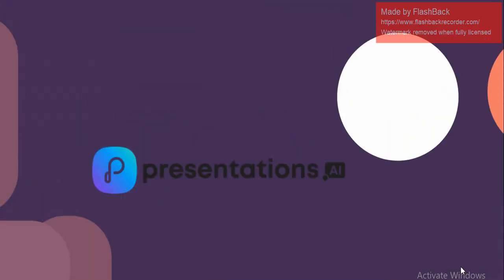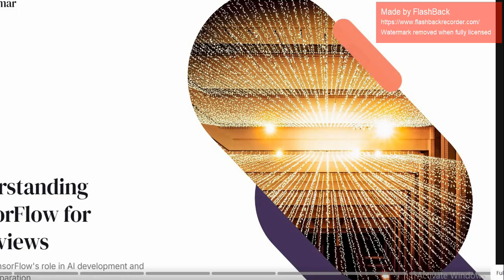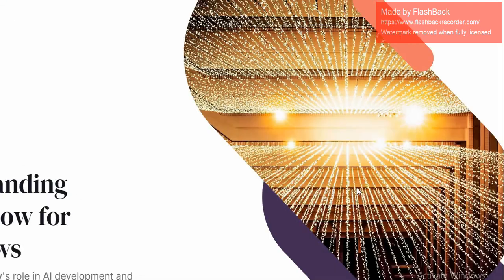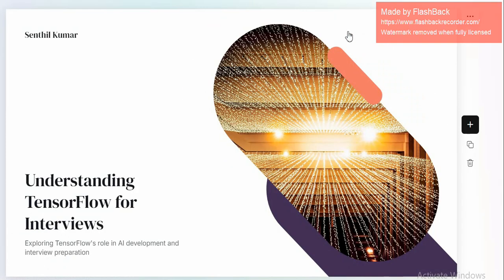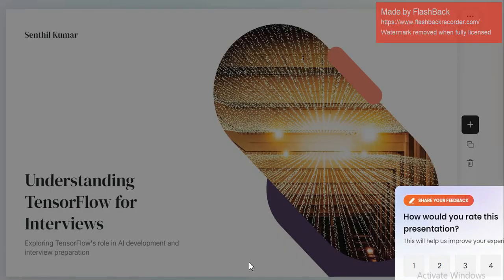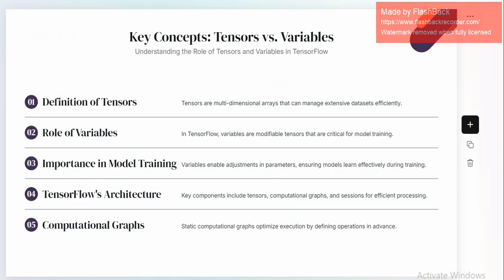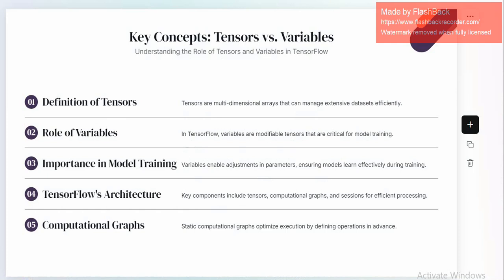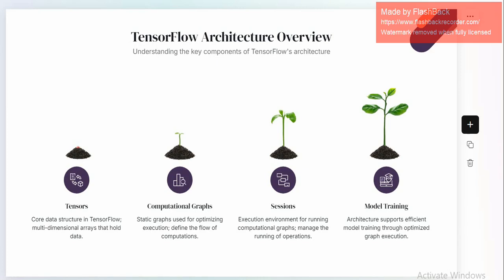Tensorflow for interviews - what you need to learn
Senthil Kumar
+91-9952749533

Ph.D guidance
PhD guidance is provided for the following areas:

EXPERT AGENCIES
Registered Under SSI – Government of Tamil Nadu
145/A, Moven Street, Sorathur Village and Post,
Panruti [T.K], Cuddalore District, Tamil Nadu - 607805,